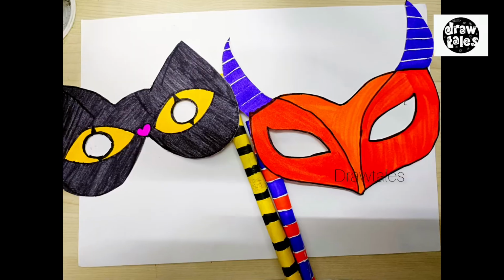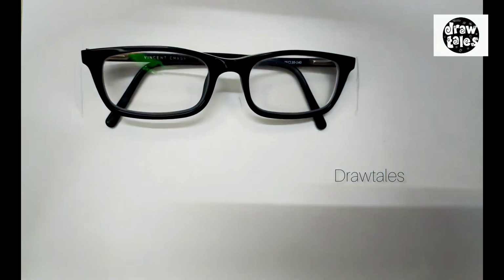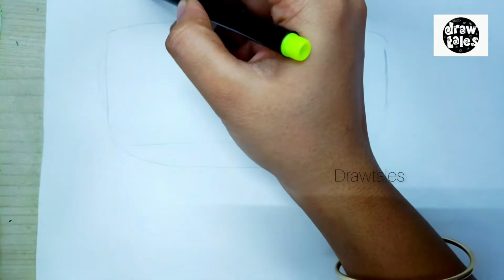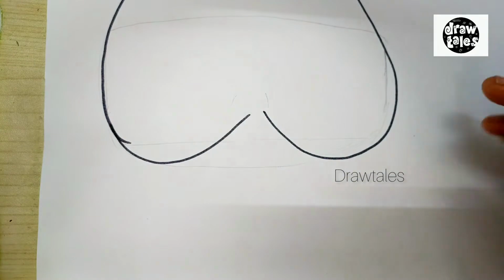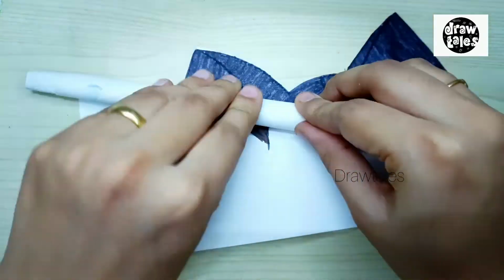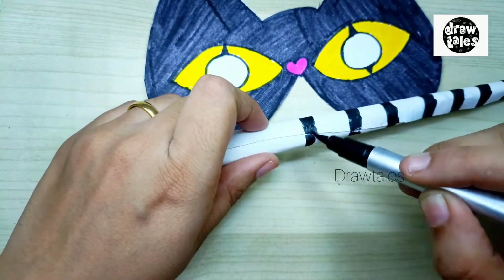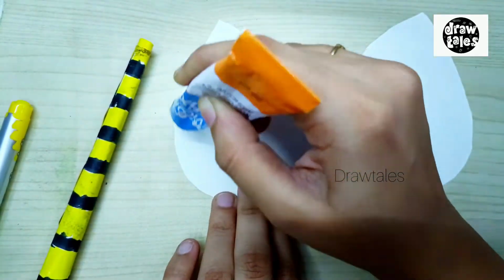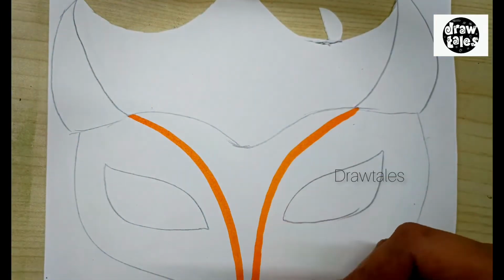cute Halloween masks you should try | art and craft| drawtales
Hello all,

This is swetha. This video is a diy craft video.  I'll show you how to make a cute Halloween face mask for kids. Feedbacks are welcomed.

Materials used:
1. 250 gsm paper
2. Doms brush pen
3. glue
4. scissors